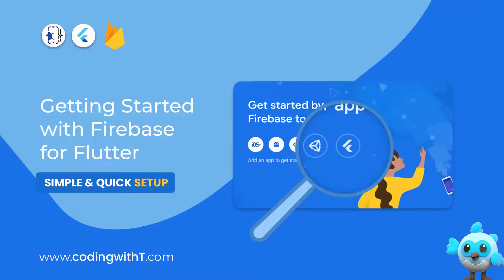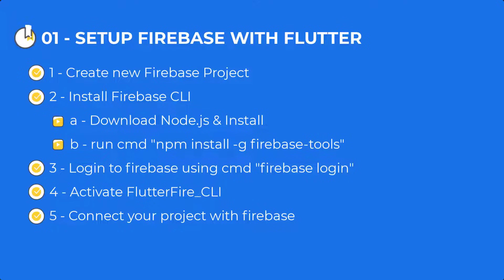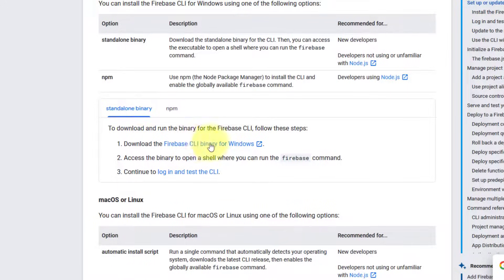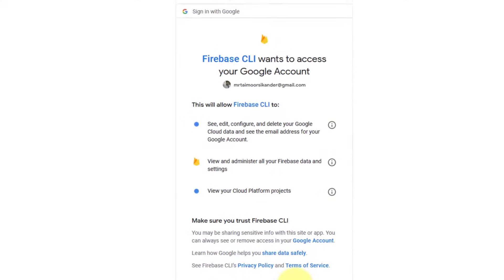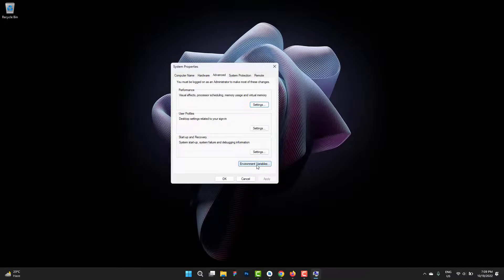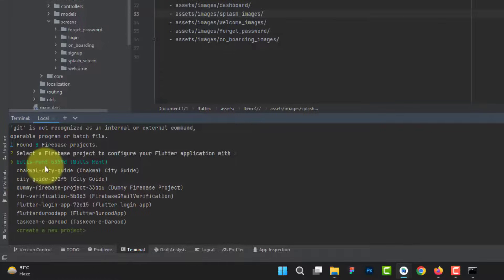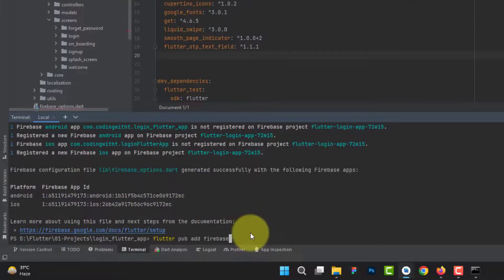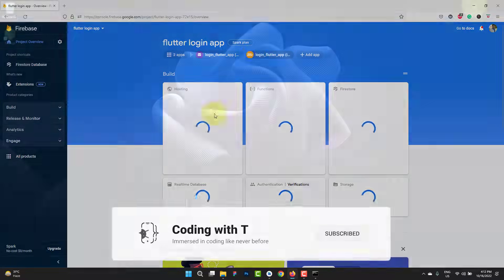Simplest way to Setup Firebase in Flutter - Flutter Firebase Setup 2025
In this flutter tutorial, we will learn to setup firebase in flutter with a quick and easiest way.
We will not use old method of copy and pasting files manually.
Instead We will use the latest Flutter Firebase CLI method 2023 to setup firebase in flutter.
We will use the node.js npm command to install flutter firebase.
Will also cover the warning of Path variables while setting up the firebase and add it in environment variables.

VIDEOS
▬▬▬▬▬▬▬▬▬▬            DESIGN         ▬▬▬▬▬▬▬▬▬▬

CHAPTERS
00:00 Introduction
00:20 Playlist Overview
00:53 Steps to setup Firebase in Flutter
01:20 Create new Firebase project
02:00 Install Firebase CLI
02:42 Install Firebase Tools
03:02 Login to Firebase using CLI
04:00 Activate CLI
04:19 ERROR - pub install Executables
05:13 Connect our Firebase Project using CLI
06:54 Add Flutter firebase_core package in project